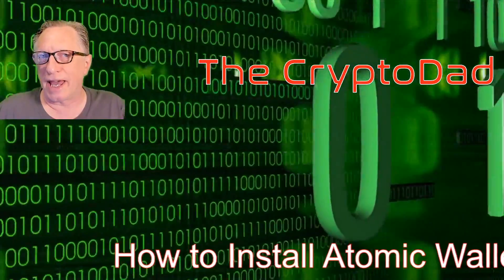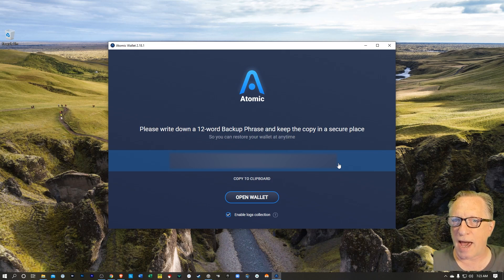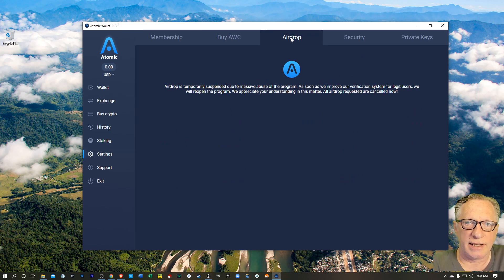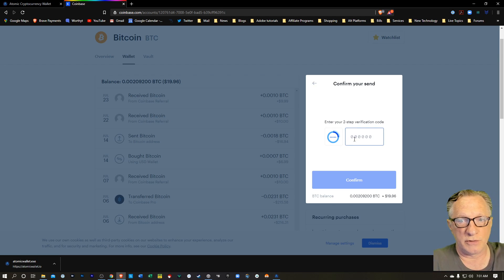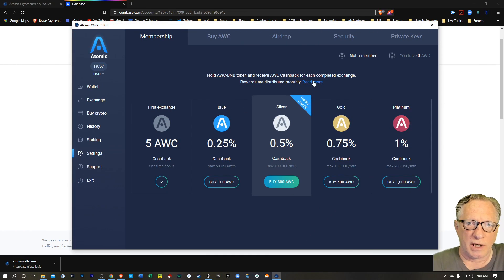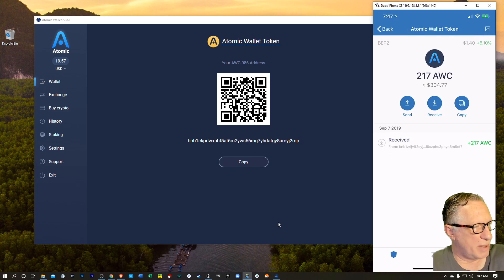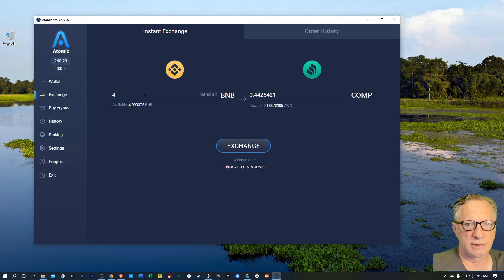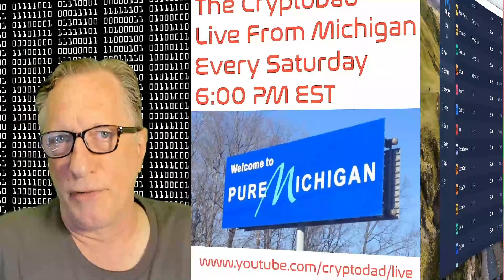How to Set up the Atomic Wallet and Earn AWC rewards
3MssiN2oYf3fThvMUfVGziPdnkG1Bp7JQP
0xEB5DF9A76e24516c49fBaBb082906E87242Fb315
MVTh6FECgK17wRZ8Mi4gkRPpCM5j3xrCot
3CyFak27g5DernPEBttQ3fCS5uhTfu524G
rMvMUNxrgwvNnrZV4PFT56MZcY9rJiUh8M